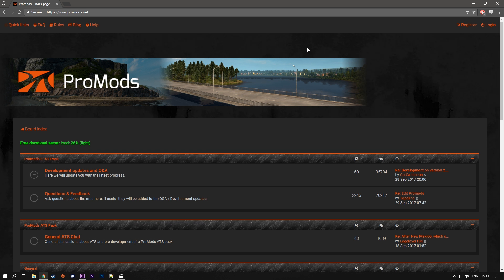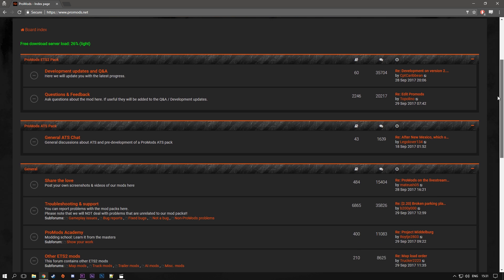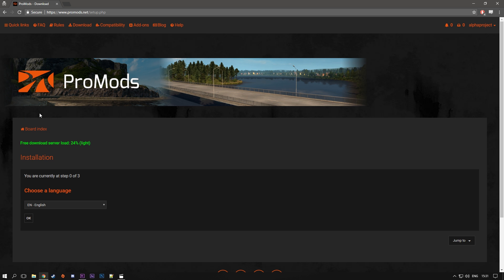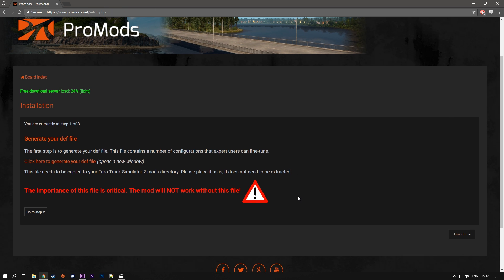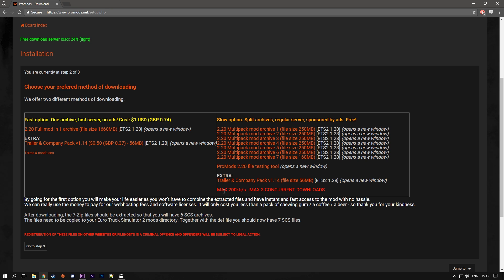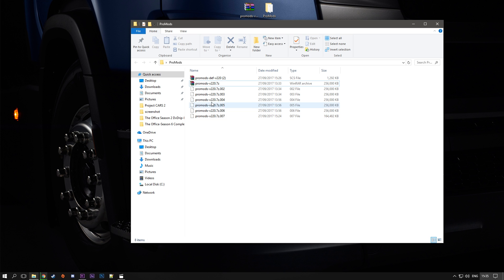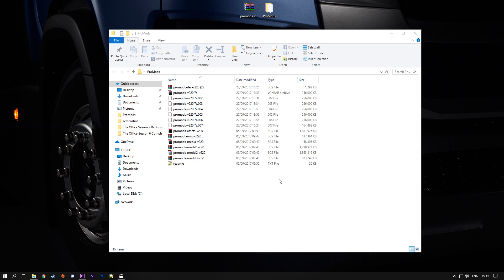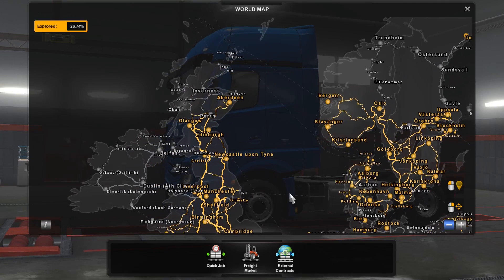How to Download and Install ProMods 2.27 for Euro Truck Simulator 2 | ETS2 for Beginners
This is the second video in the ets2 for beginners series where i show how to download and install promods.